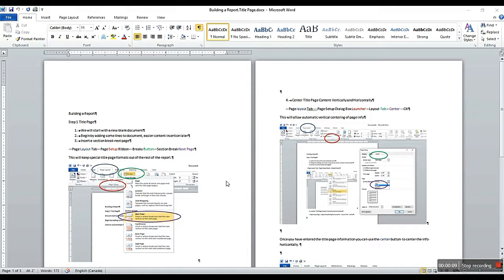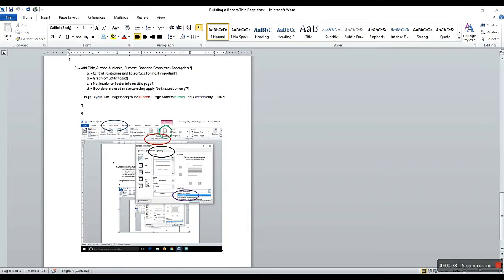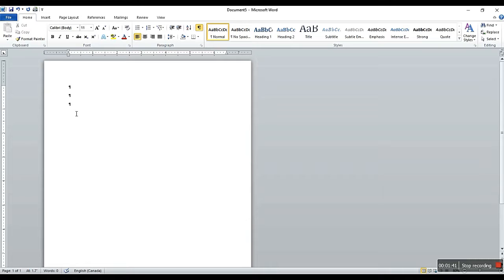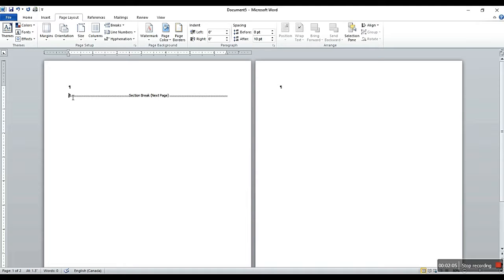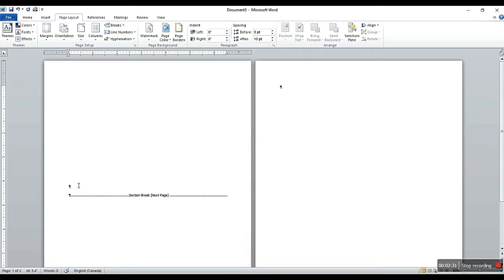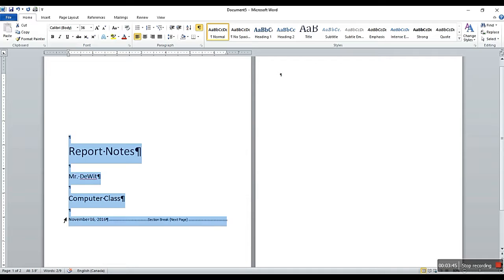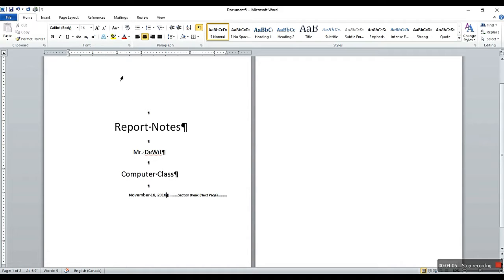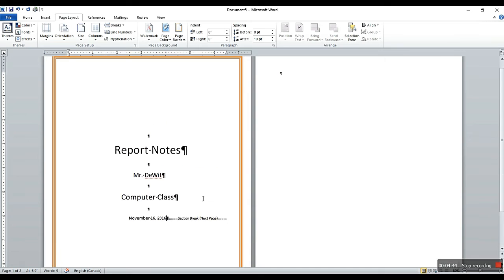Making a Title Page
Learn how to make a title page in MS Word:
Learning how to use word tools to effectively make a title page.